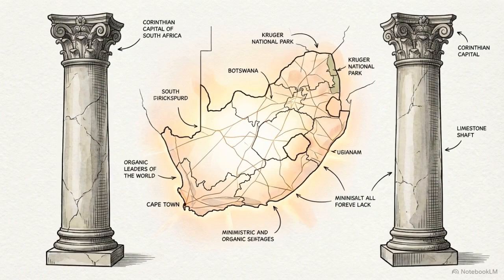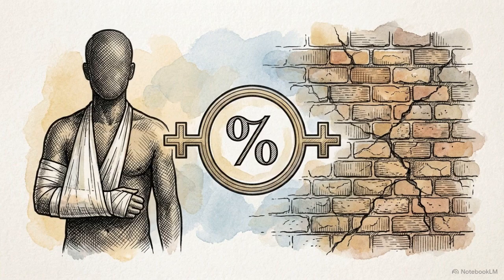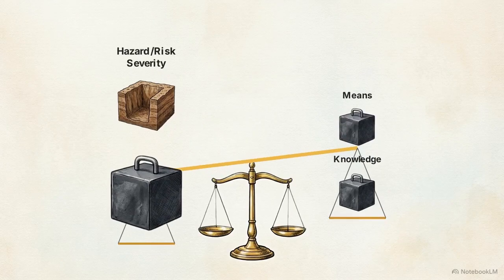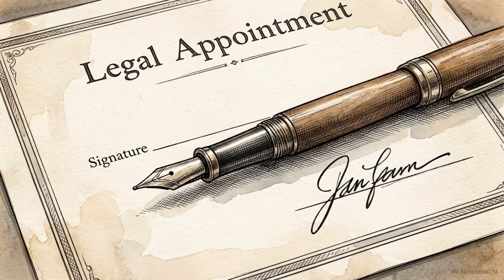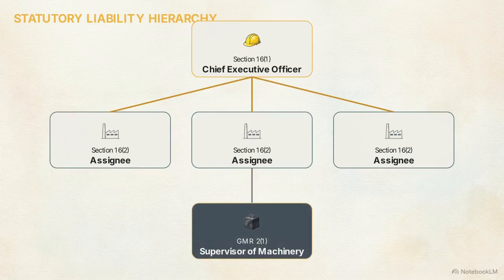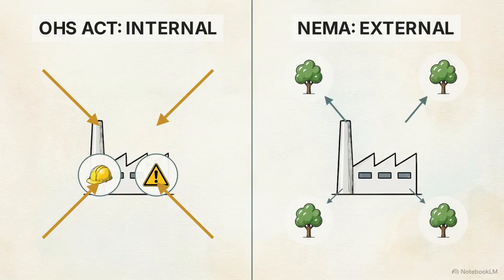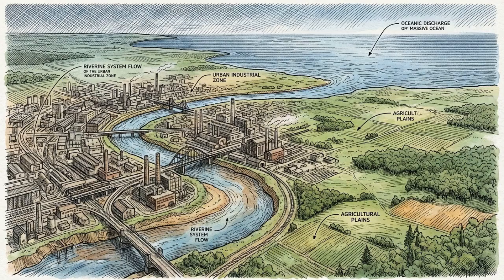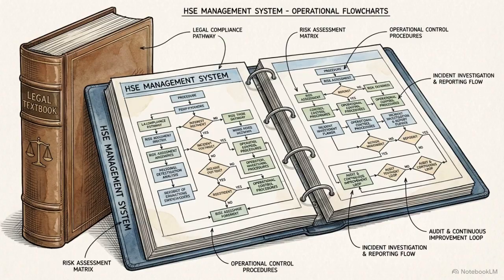MASTERING HEALTH & SAFETY, TENDERING & COMPLIANCE FOR JBCC, FIDIC & NEC3 PROJECTS : OHS ACT AND NEMA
EP05 : In this episode, we look at the Occupational Health and Safety Act and NEMA in practical workplace terms. We explain the duties of employers and employees, the importance of legal appointments, and why environmental responsibility is part of HSE management.

In this episode:
- What the OHS Act is
- Why it matters in South Africa
- Employer and employee duties
- Reasonably practicable measures
- Legal appointments and responsibilities
- What NEMA is
- Environmental duty of care
- Why minimum compliance is not enough
- Real workplace examples

This episode is especially useful for contractors, site managers, supervisors, project teams, and compliance officers.